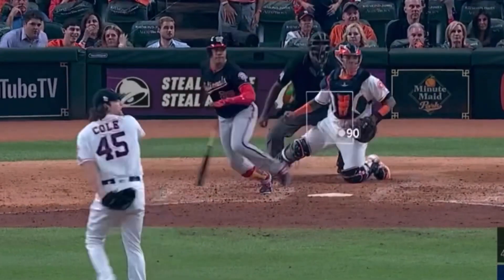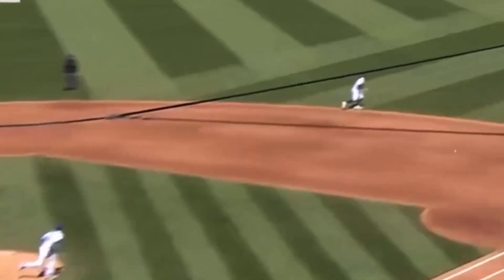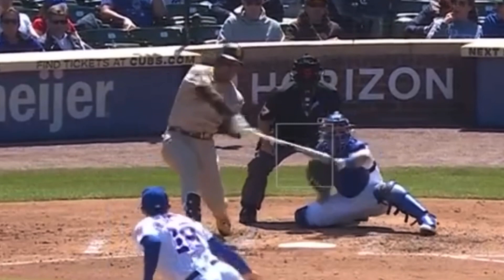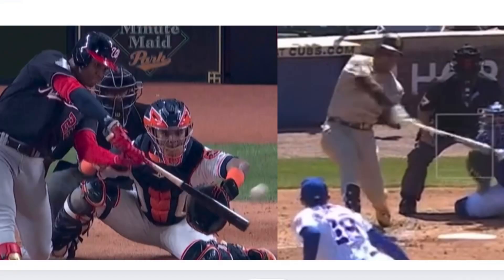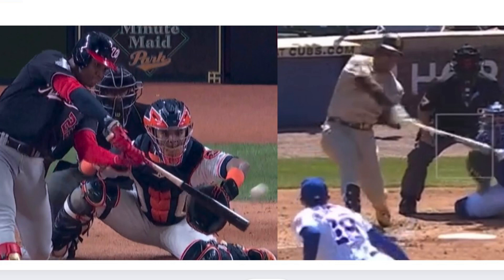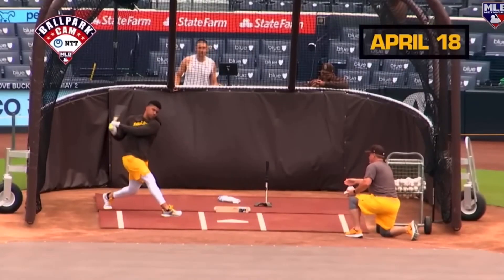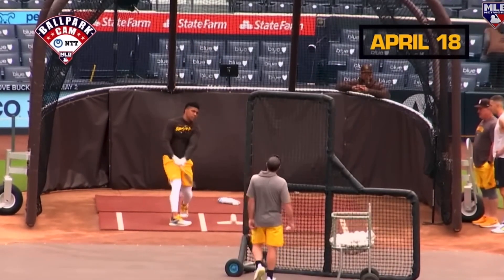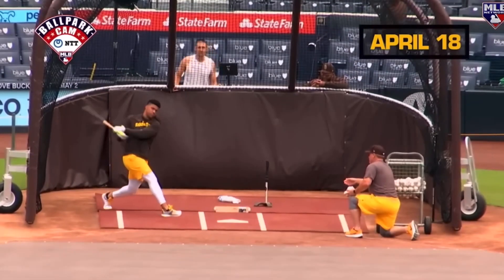Breakdown: Why is Juan Soto continuing to pull the ball?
My thoughts on Juan Soto’s early season struggles. Video via Bally Sports, Fox Sports and MLB Network

Check out Underdog Fantasy for daily and season long MLB, NBA, NFL, NHL, PGA Tour, College Basketball, Soccer and MMA contests! Sign up using the following link to receive a 100% deposit match up to $100!

Get $20 off your first SeatGeek order using the code "TALKINGFRIARS"

Visit gaglionebros.com to view their entire menu and find their location's phone number/address!

Use this link for officially licensed Padres, SDSU Aztecs and Wave FC shirts/sweatshirts from BreakingT!